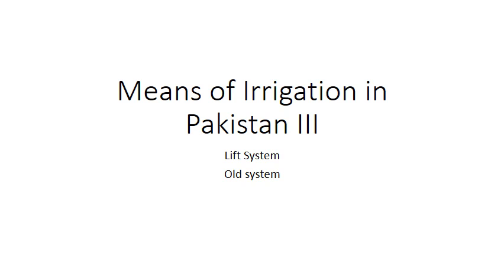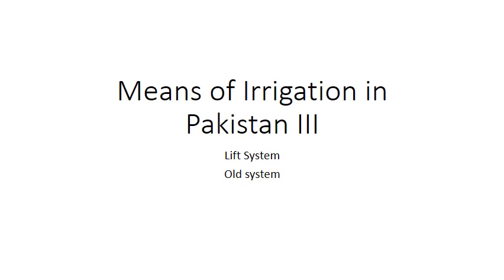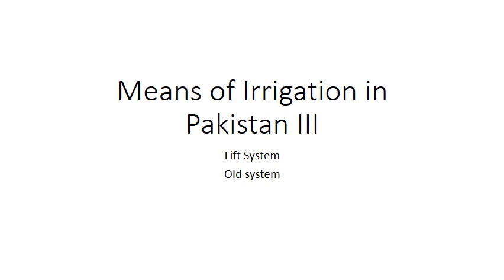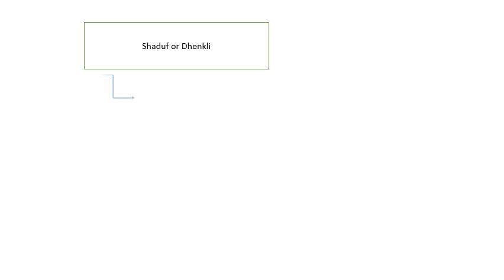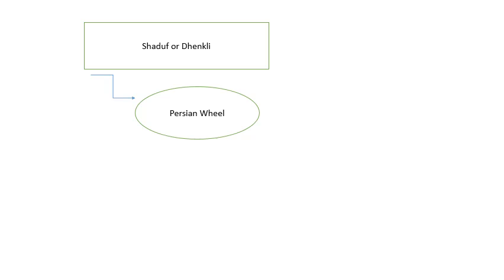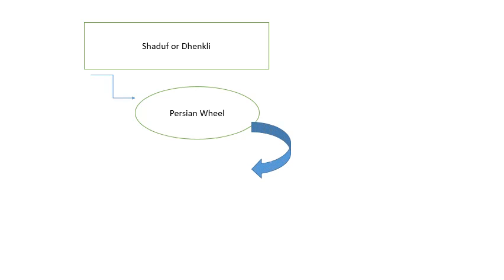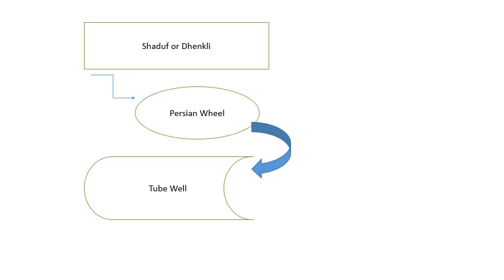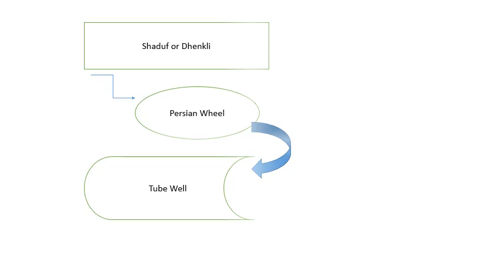Means of Irrigation in Pakistan III eng